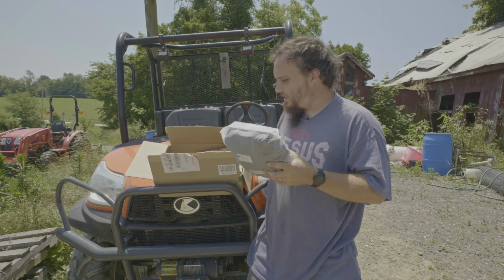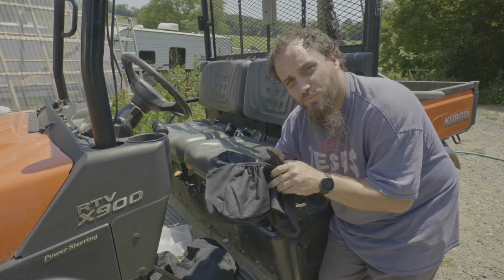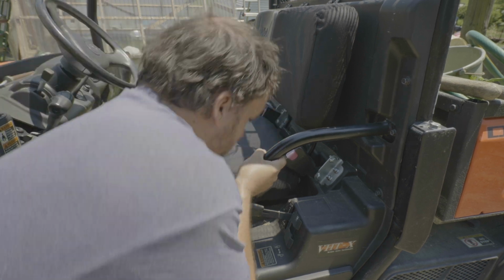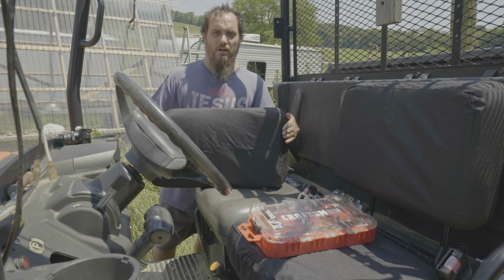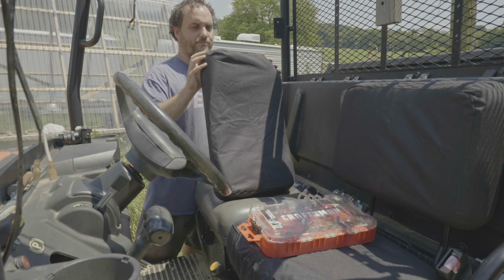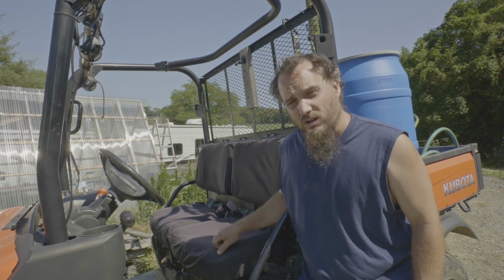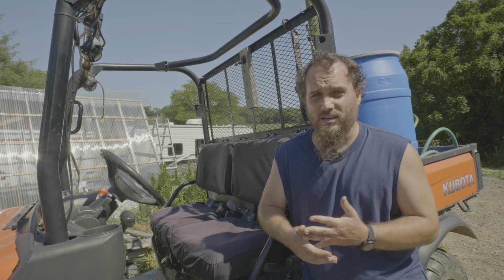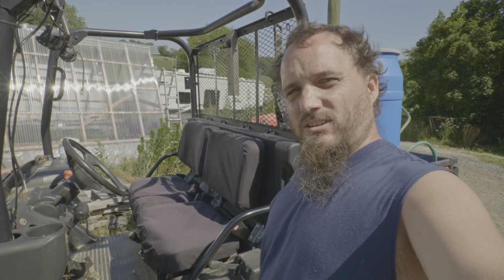StarknightMT Kubota X900 Seat Covers || Unboxing & Review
Had an opportunity to review these seat covers.  Wasn't able to finish and upload the video until now even though we were supposed to have it done early in the summer.   Life has been CRAZY around here this year, definitely been my busiest and most stressful summer.   But we are loving these seat covers.  If you have an X900 Side By Side, you won't be disappointed in these.

One later negative we have found is they do absorb a bit of water.  They may be waterproof in that water doesn't pass to the seat underneath, but they do hold a bit.  Where previously you could wipe the water off the seats and they would be dry, now it takes just a little bit of sun to dry these out so we have some days with soggy bottoms, but they don't get SOAKED, just a little damp.  Overall we are still very pleased with these.